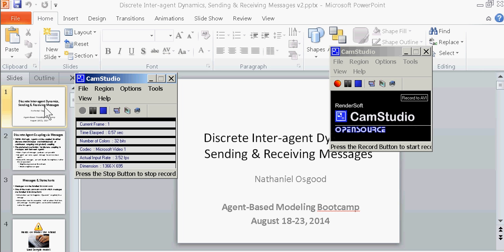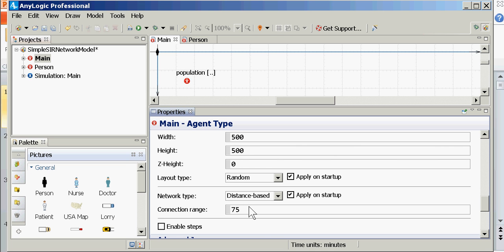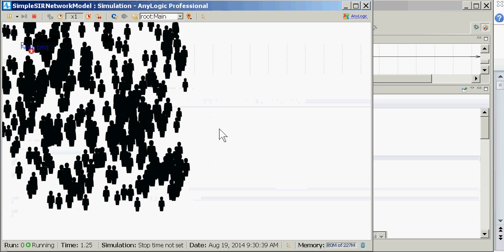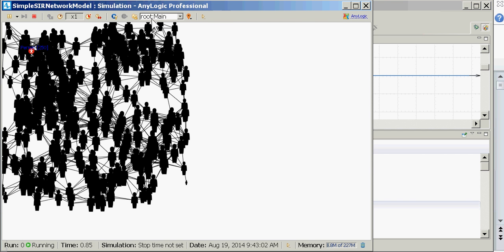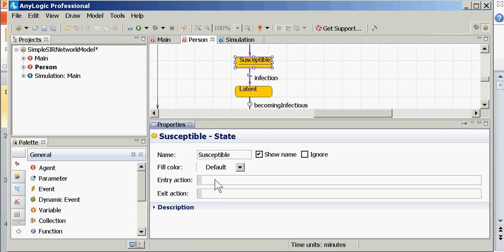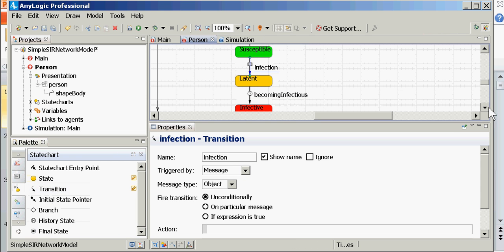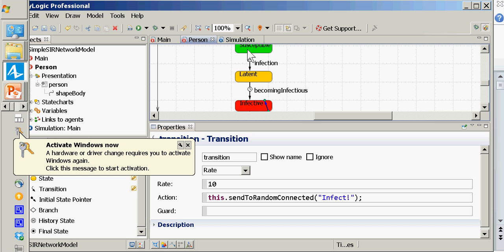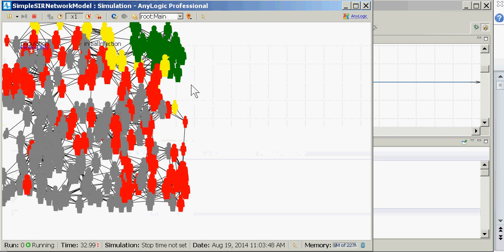SEIR Model likely bad audio